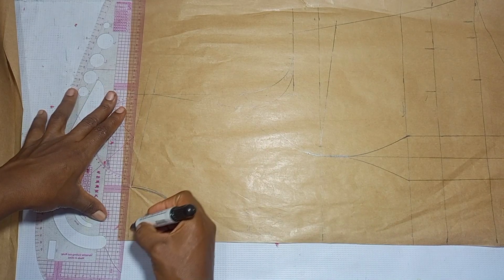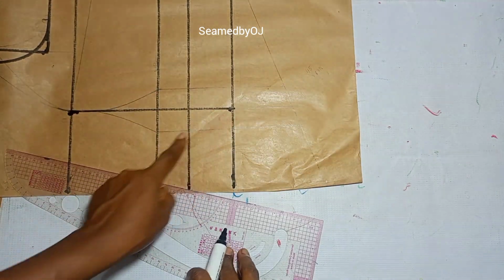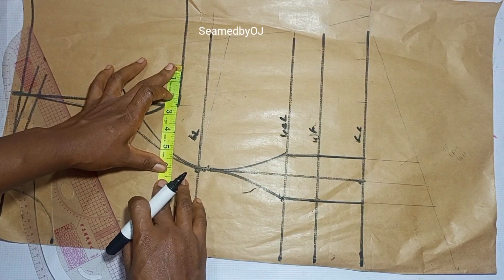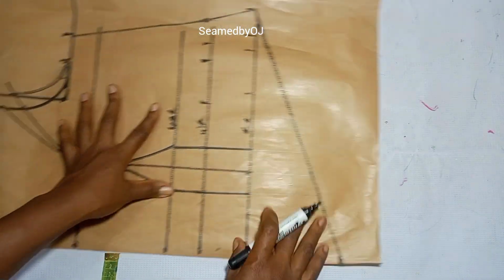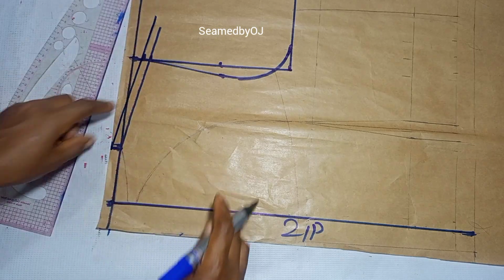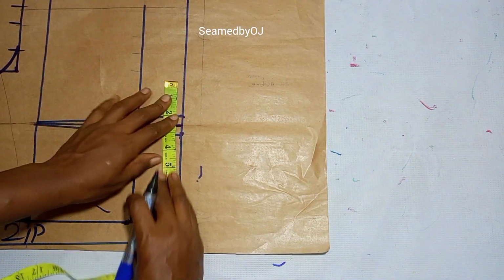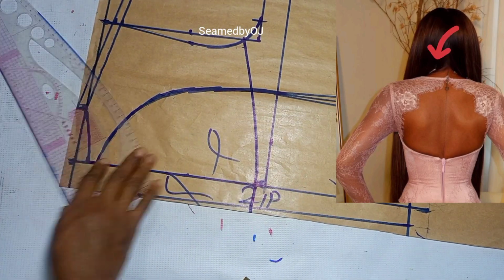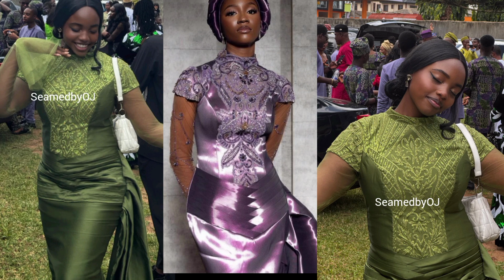HOW TO CUT and SEW BUSTIER PENCIL GOWN with basque waistline side gathers draping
IF YOU enjoyed my video and want to really support me, please send me 'SUPER THANKS' on the comment section  I’d be immensely grateful. Thank you so much! 🙏

Bustier, bustier blouse, princess dar bustier, armhole dart bustier, how to make a bustier, busier tutorial, bustier sewing tutorial, how to cut andsew a bustier, how to draft a bustier, how to draft a princess dart bustier, how to sew a bustier blouse, standing collar neckline, how to make a turtle neck line bustier, high neckline blouse, how to draft a lace placement technique how to cut a sew a back opening neckline bustier